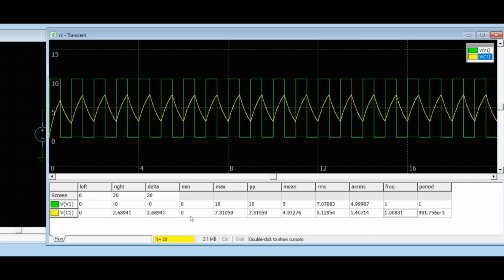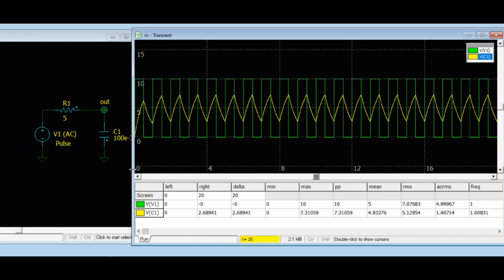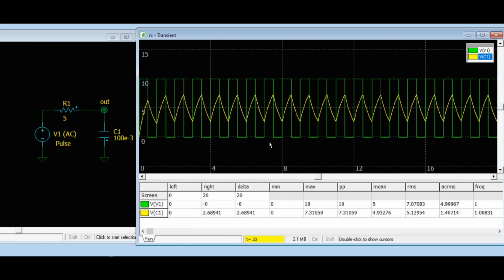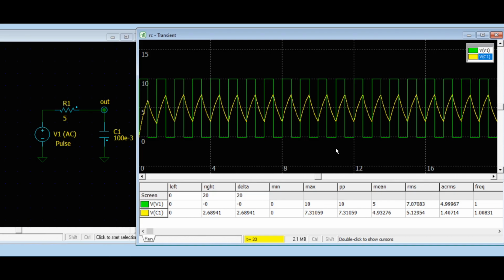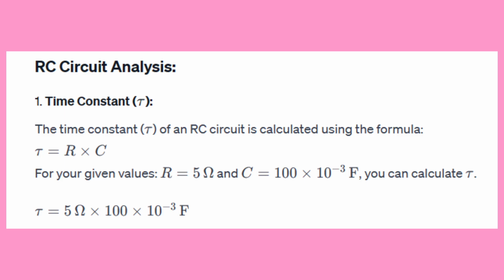Simulating RC circuit